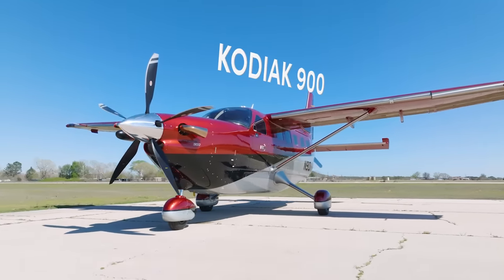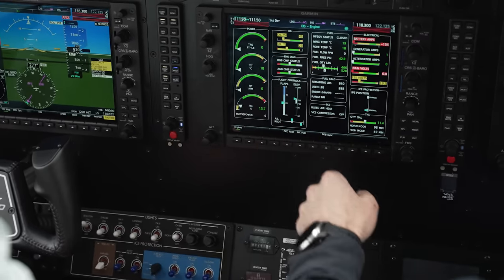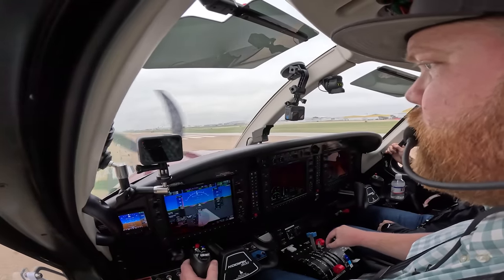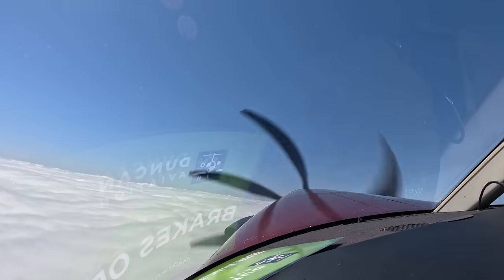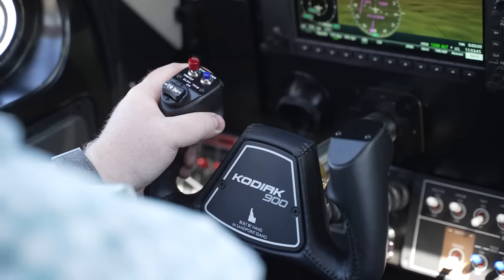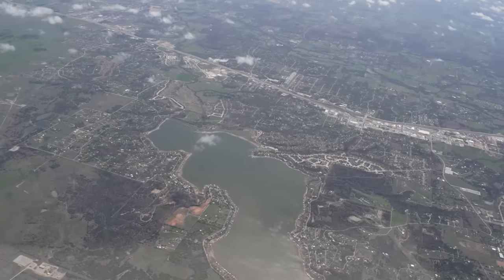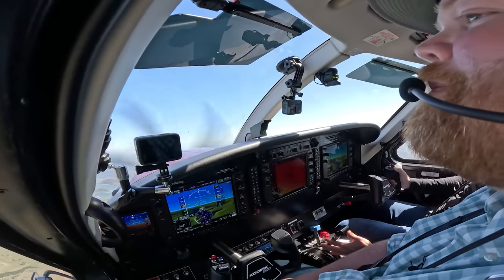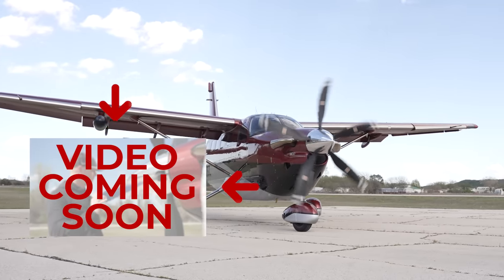TOTAL UNICORN! The Kodiak 900 (Full Flight)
Note: Kodiak is not a sponsor of this channel and I was not compensated for this video. All opinions are my own.

The Kodiak 900 is hands down one of the best airplanes I've ever flown. Mark Brown let me demo fly this airplane and showcase what this airplane can do! It can takeoff and land in under 1,500 feet, carry up to 3,000 pounds or 10 people with a cargo pod, and still go 210 knots. It was an incredible experience!

Video Chapters:
0:00 - Total Unicorn!
0:35 - Starting a 900hp Engine
2:06 - Fun Taxiing
2:38 - Takeoff
3:51 - Climb Performance
4:58 - Cruise Performance / Range
5:25 - Impressive Slow Flight
7:36 - Stalls (Unreal!)
8:36 - Landing
10:32 - Link to Exterior/Interior Tour

I want you to become a pilot and own your own airplane. Get my free resources to help with that

Looking for 1:1 help? and we can talk anything aviation or entrepreneurship related.